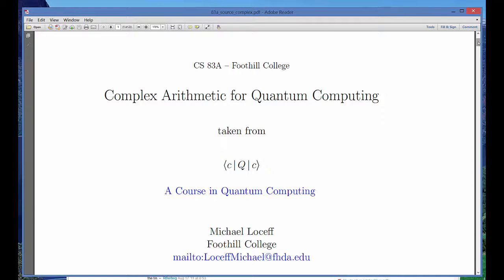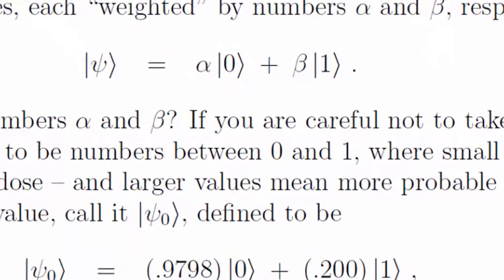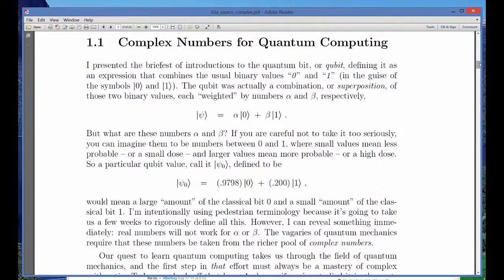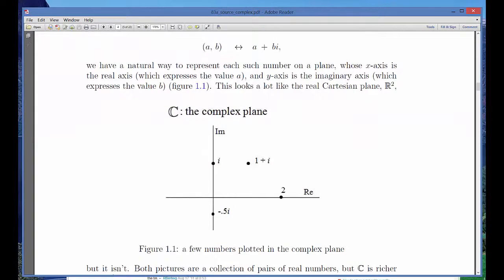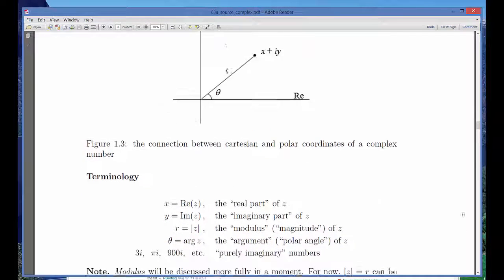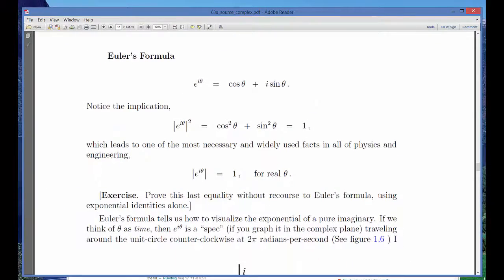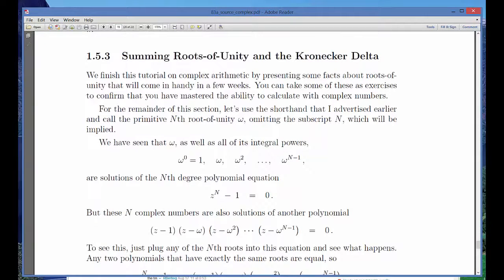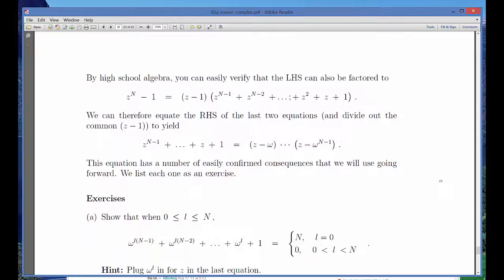Complex Numbers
Overview of Chapter 1, Complex Numbers, in "A Course in Quantum Computing" (by Michael Loceff)